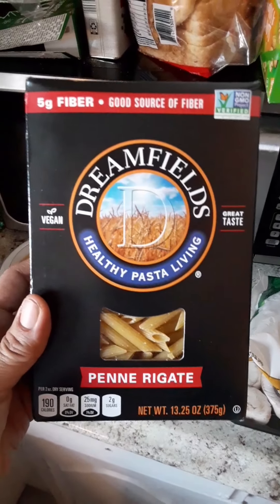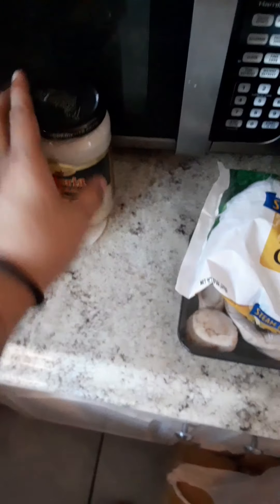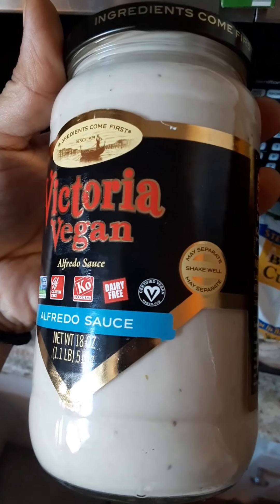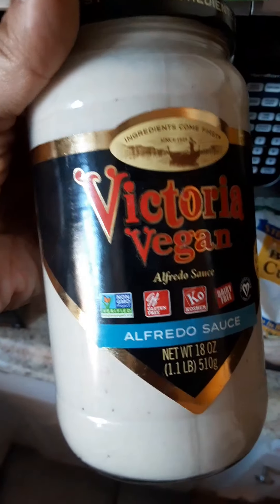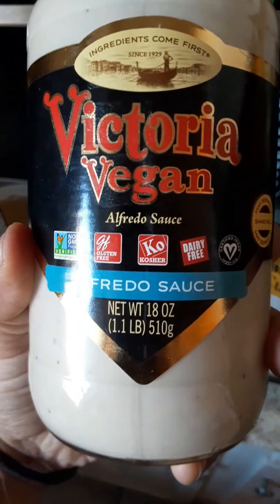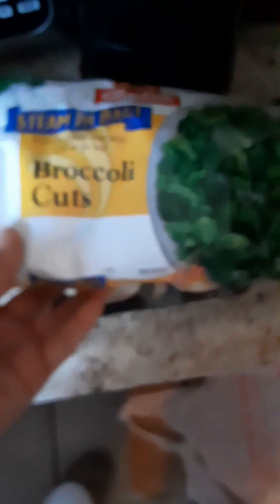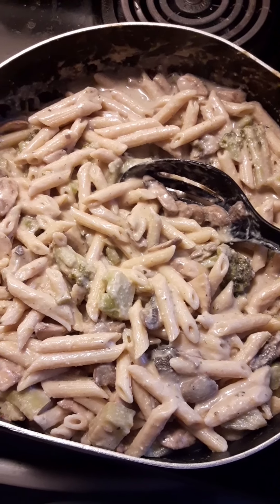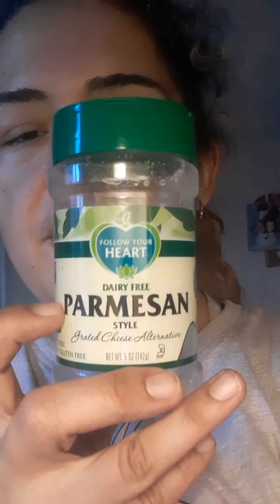Victoria's Vegan Alfredo Sauce